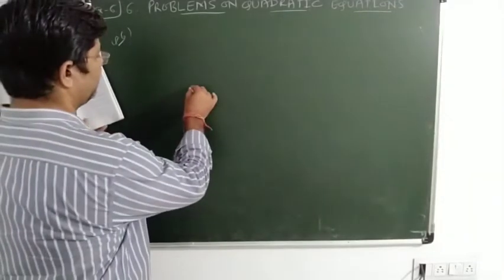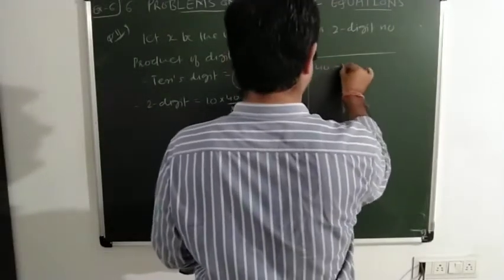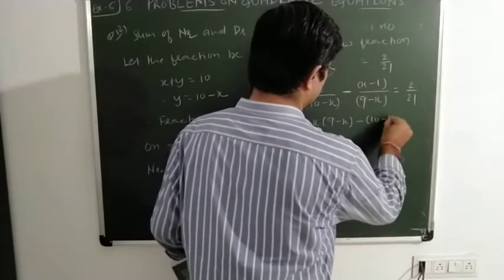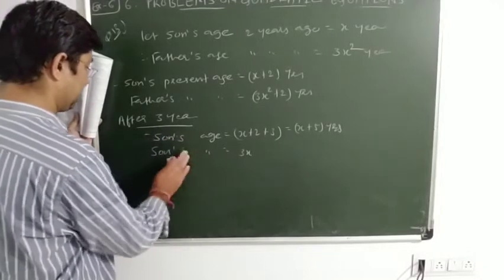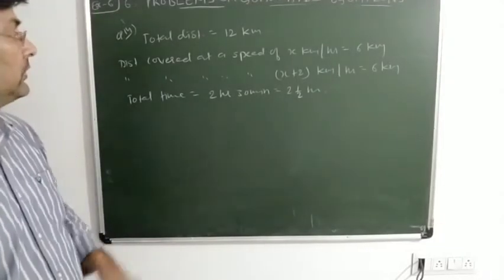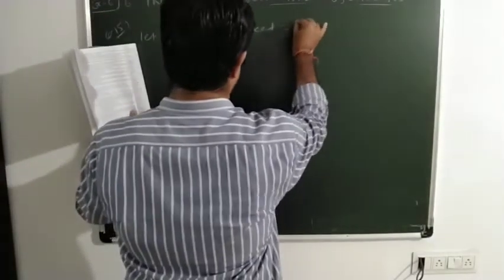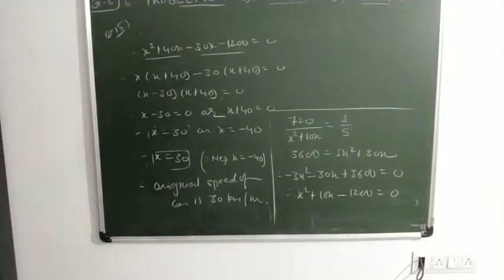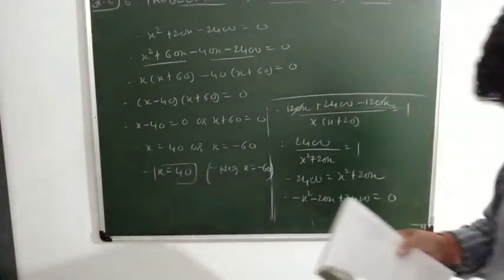Problems on quadratic equations, Part-2, Ex-6